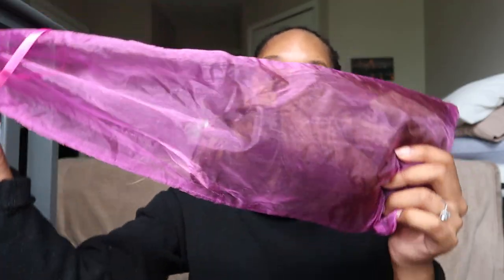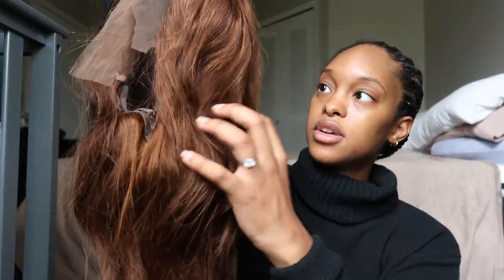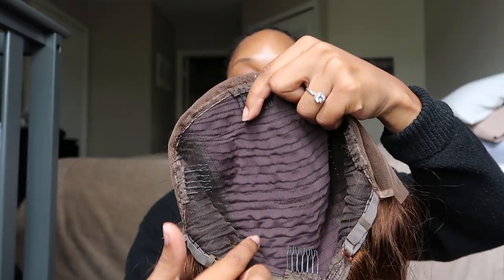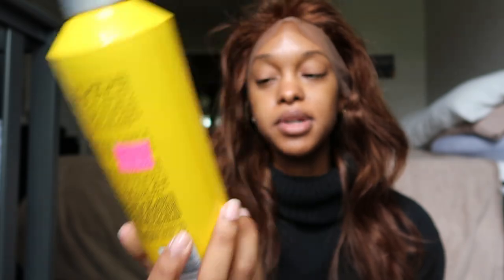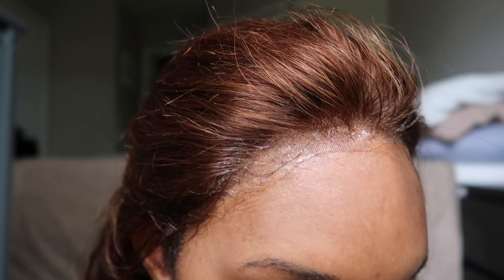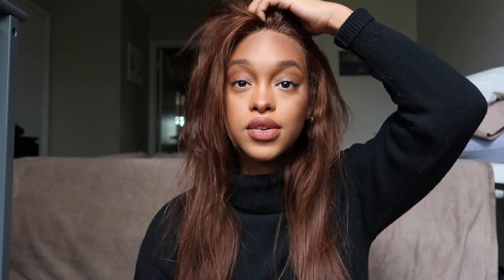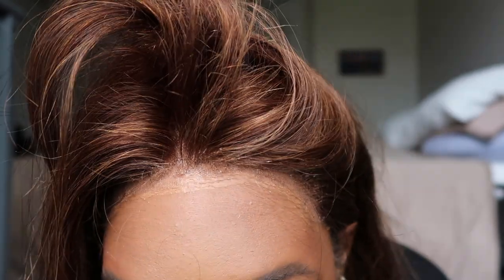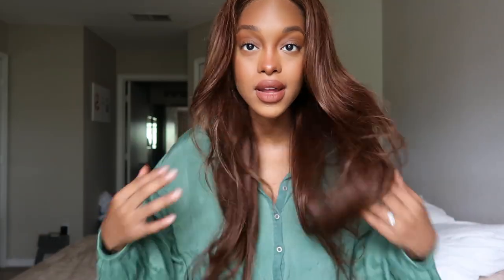I CHANGED MY HAIR!?!? || HairSpells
2. Hair detail:Brazilian 130% density Color #4 Straight Lace Frontal Wig in 20 inch

Baby Fischer 💛 ‘s Baby Registry